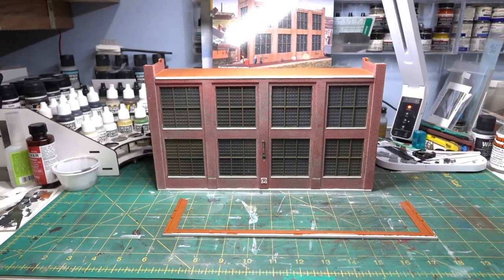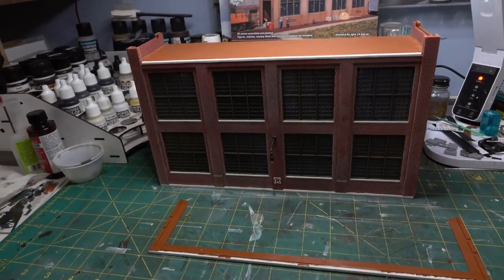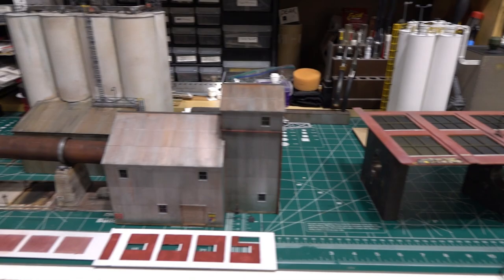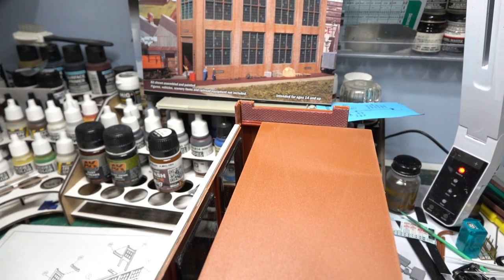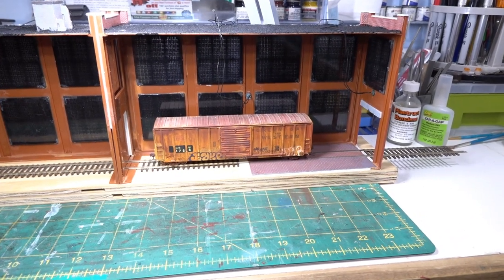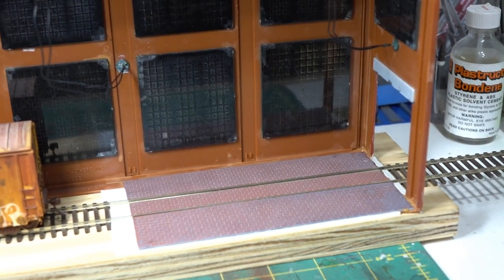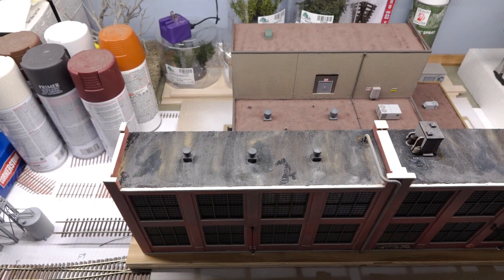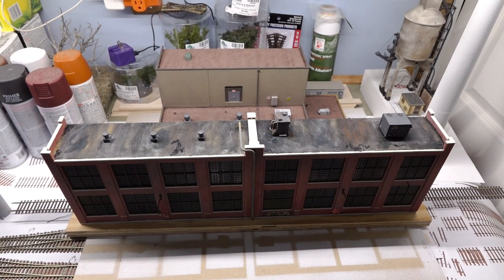Kit Modification Series: Walthers Shop Bldg #1 Background Kit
Here is my take on the Walther's Shop Building #1 kit. I combined two of these to make a longer building. I had some assembly issues with this- to me the instructions didn't seem to make sense and I had a hard time with the fitting of the roof. But then it could just be me!

I added three Walthers exterior lights and one interior light. At the end with the rail access I added a brick floor for a short ways inside, as one can see inside while looking in the open door. I also added a "backdrop" that looks like the building continues inside. We will need to see how effective it really is once over on the layout.

I did "cheat" on the joint between the two buildings- it wasn't perfect so I added a pipe made from scrap sprue pieces. It helps hide my poor assembly! I also added a tag on the building- unfortunately it happens.

For the roof I used Vallejo "Black Lava" texture- it is a gritty acrylic based paste that improves the look of the roof. Some rooftop details were added and everything was weathered a bit. Now it is time to place it on the layout!